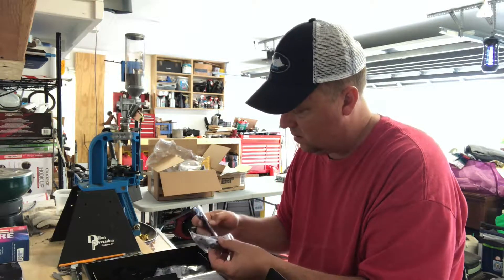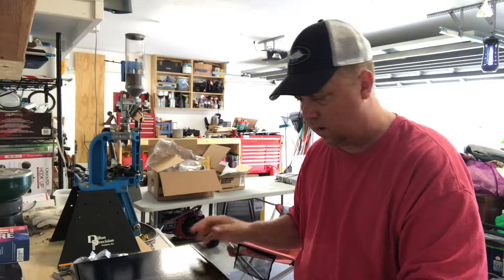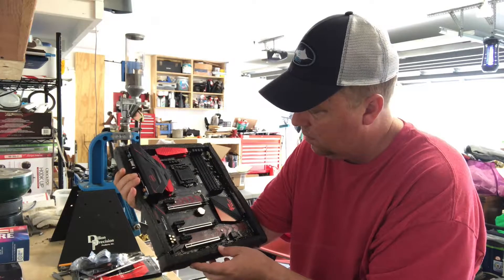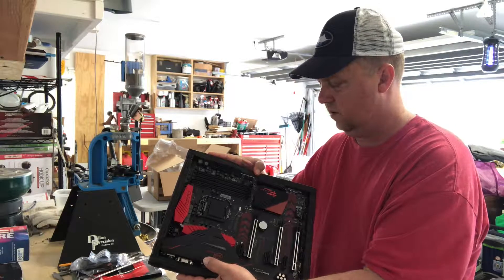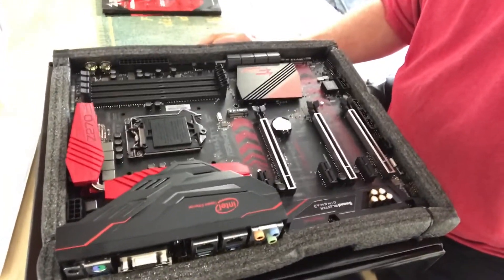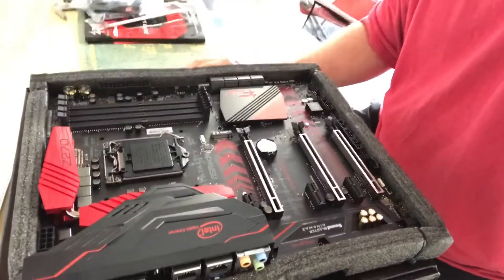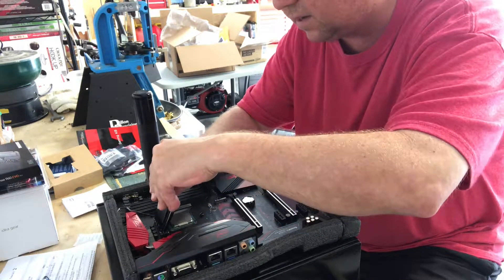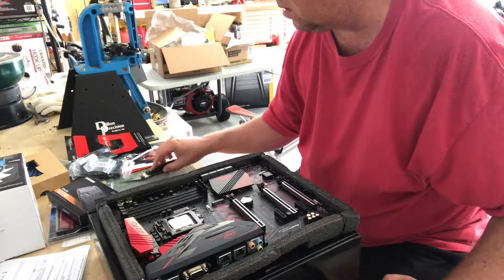DIY Computer Build - Motherboard and CPU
Follow-on to my DIY computer build series.  In this episode I talk about and install the motherboard and cpu.  Using an ASRock motherboard and Intel 770K CPU.

ASRock Motherboard Z270 Gaming K6
Intel 7th Gen Intel Core Desktop Processor i7-7700K
Arctic Silver 5